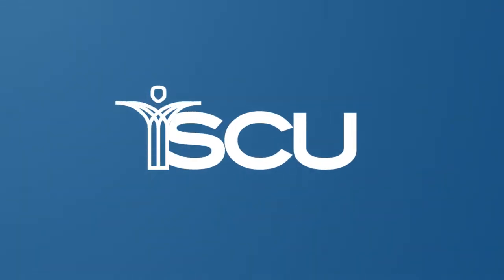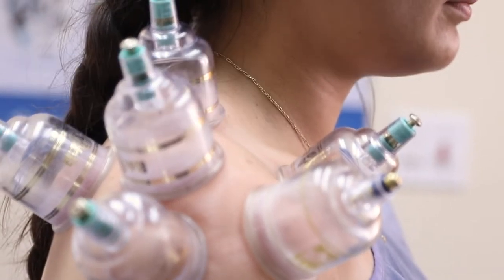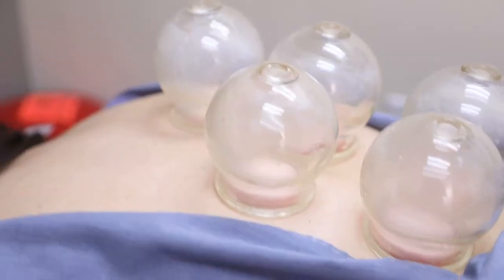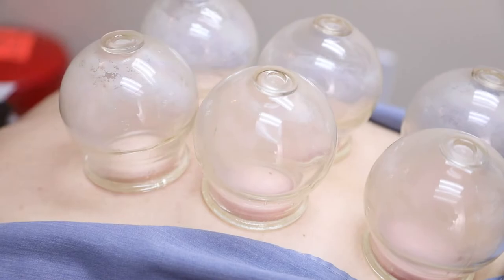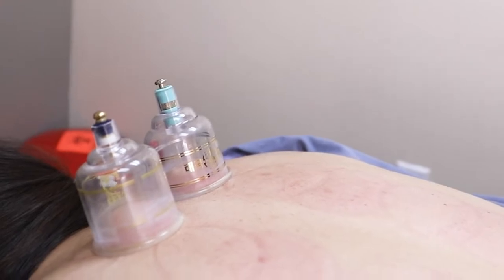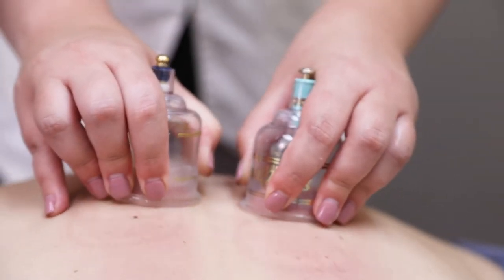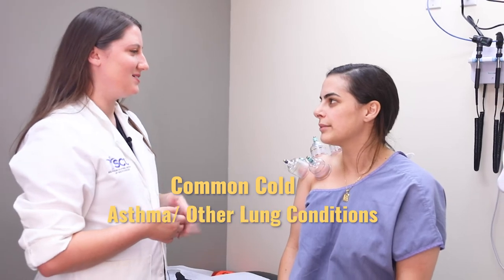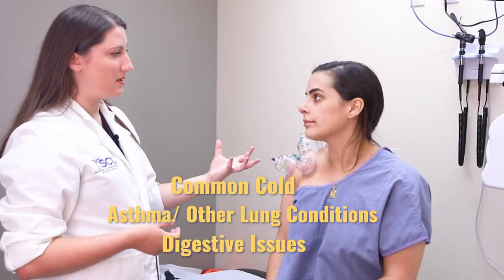What you need to know about Cupping Therapy - from a Dr. of Acupuncture and Chinese Medicine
Do you know what cupping is? We tell you what you need to know about cupping.

When people talk about cupping, they usually refer to Michael Phelps at the 2016 Olympics. Most athletes will use the traditional treatment to reduce inflammation and help with muscle pain. The treatment can help with blood flow on any part of the body and has been used to treat abdominal pain, lung conditions, and general muscle pain.

Cupping is an ancient Chinese practice in which cups create suction to release pressure in the muscles. Like a reverse massage, the treatment pulls the skin, facia, fat, and a little muscle to allow blood flow.